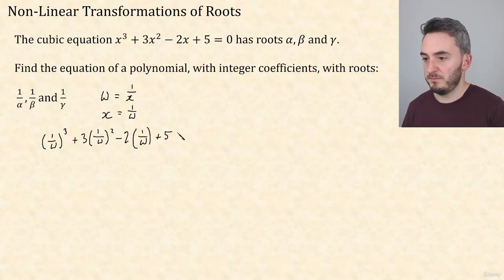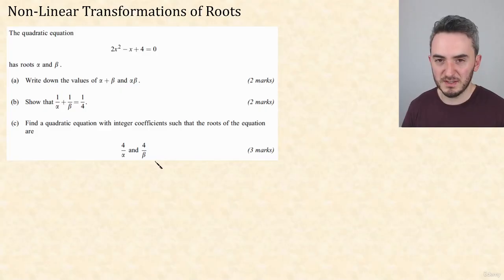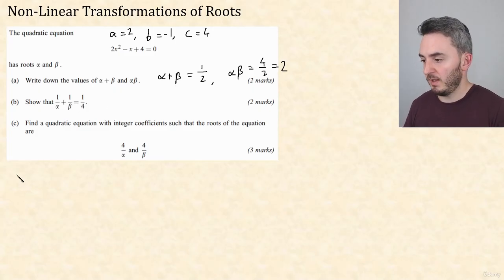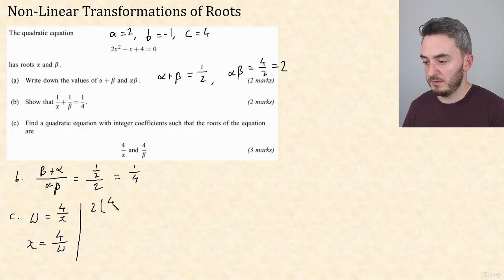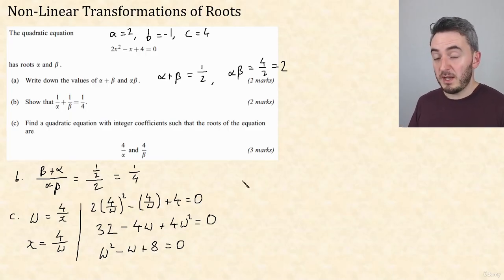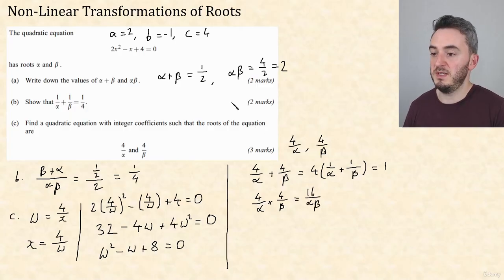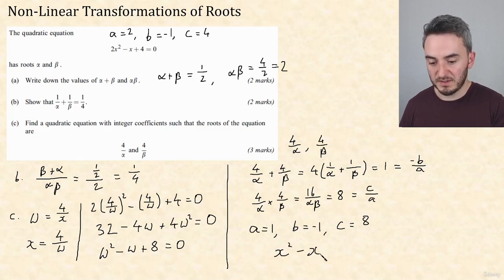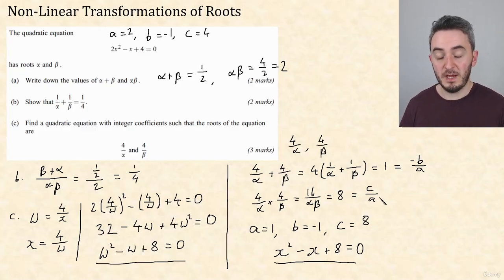5 - Non-Linear Transformations of Roots | CIE A Level Further Pure Mathematics 1 9231